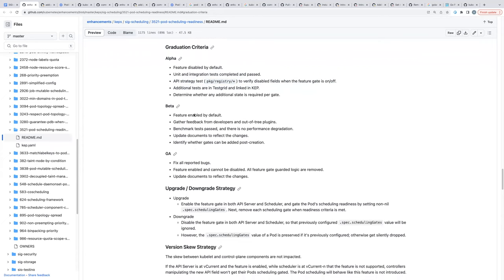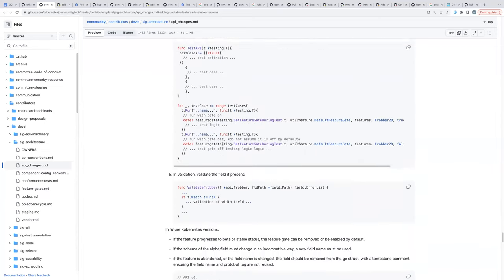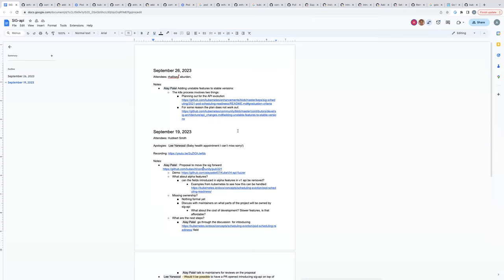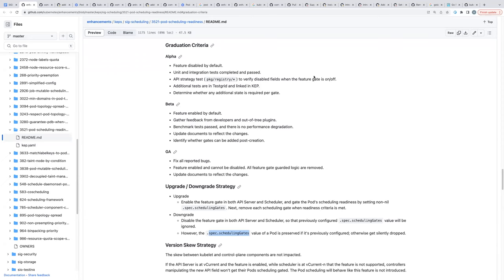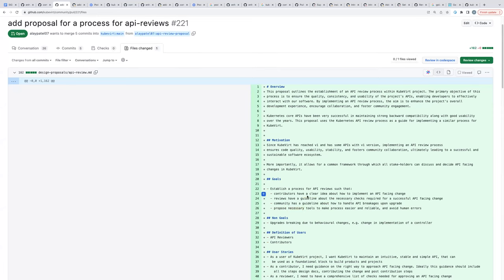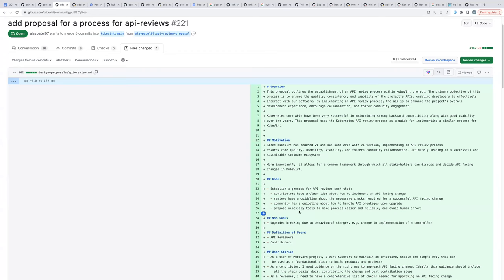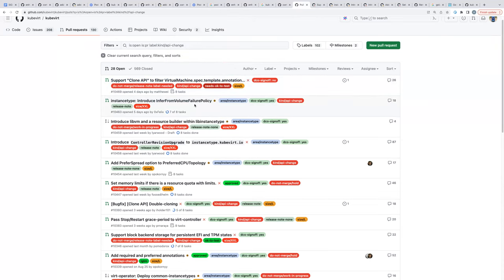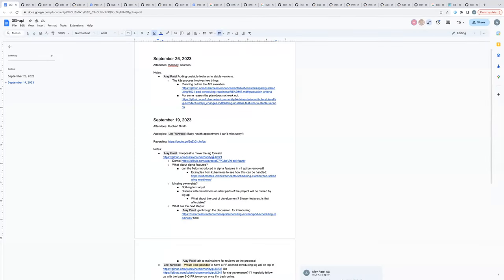SIG-api discussion 2023-09-26